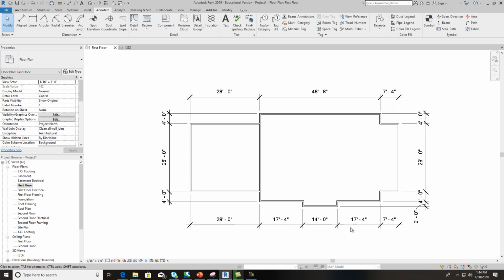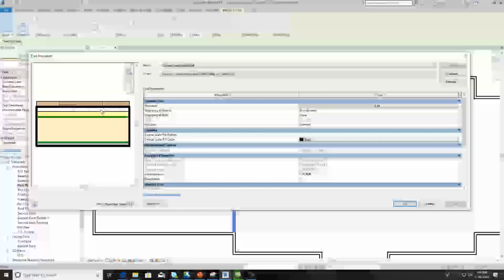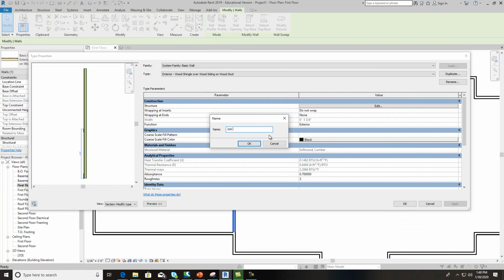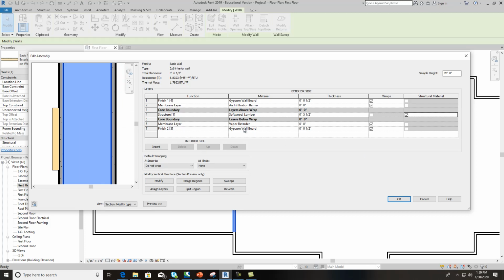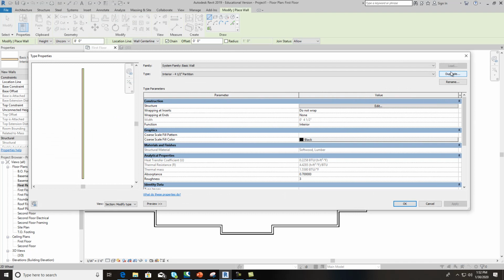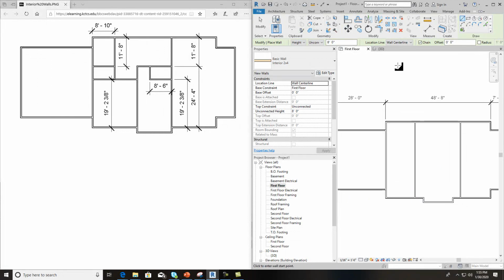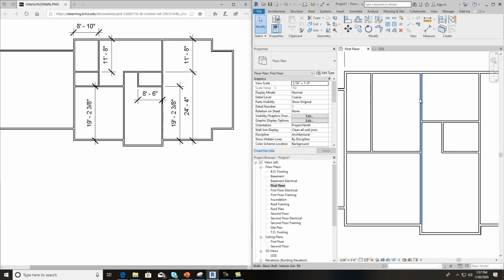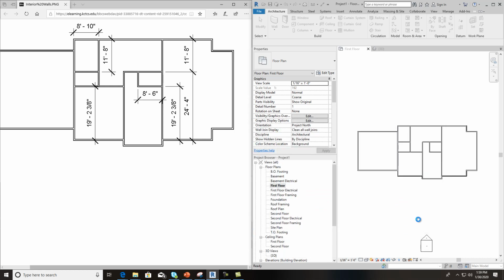CAD 216 Interior Walls New